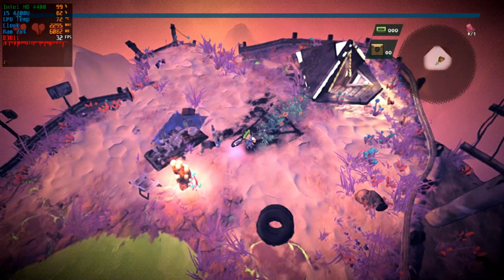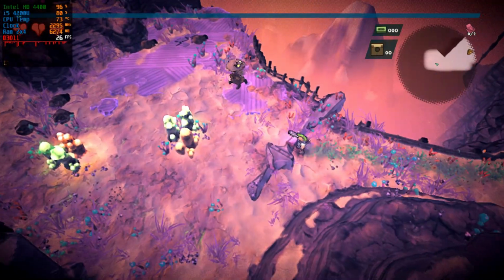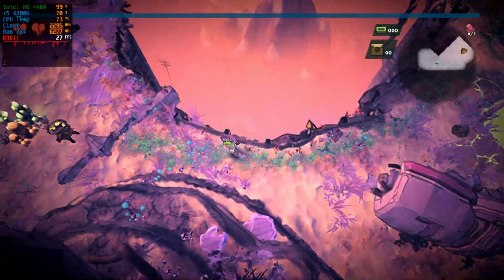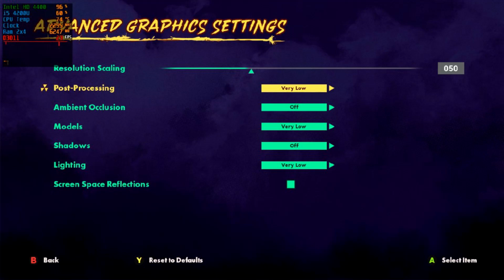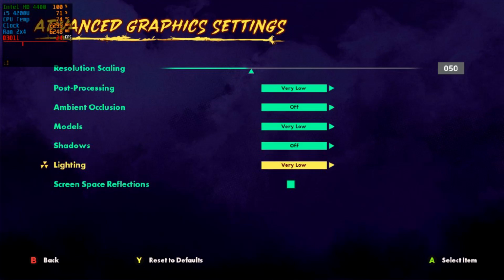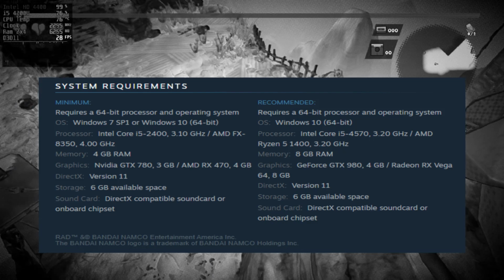RAD (Intel HD 4400 | i5 4200u) [Minimum]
PC Specs:
Model: Asus X550LB-XO055H
CPU: Intel Core i5-4200U 2.3GHZ
Ram: 2x4GB DDR 3L 1600MHZ CL11 DUAL CHANNEL
GPU: Intel HD 4400 (1GHZ) 128 Bits
HDD: HGST 500GB

Software:
OS: Windows 10 1903
Monitor Stats & FPS Logging: Msi Afterburner 4.6.1
Data Organizer and Cloud: Google Docs
Video Editor: Wondershare Movie Editor
Video Recorder: MSI Afterburner